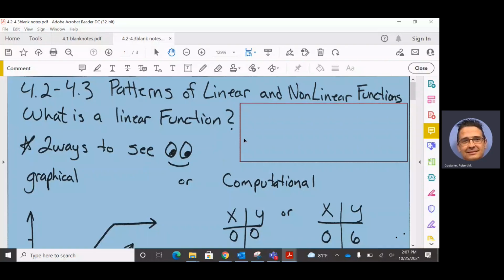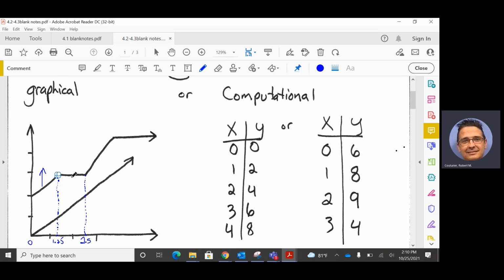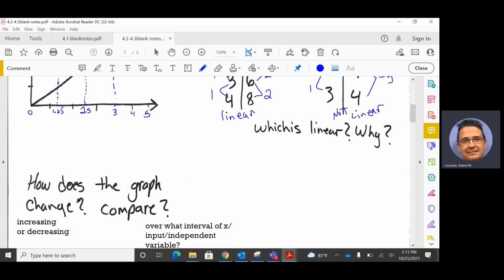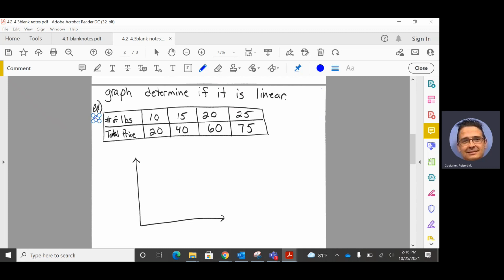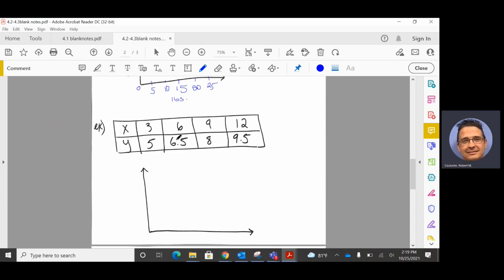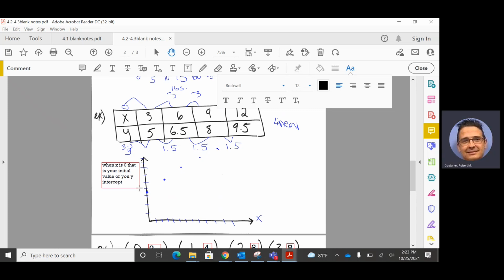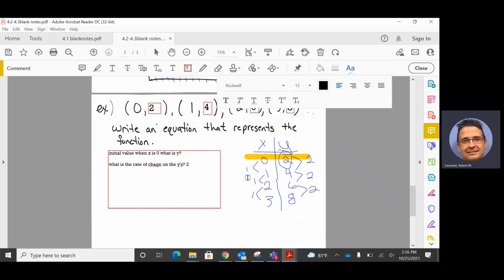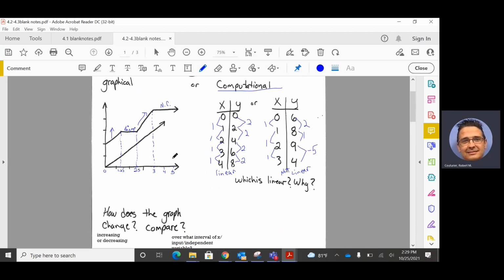4.2-4.3 Pattern in linear and nonlinear Functions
How to determine what makes function linear and nonlinear. How to determine intervals of increasing and decreasing. How to right the equation or function rule from a table of values.